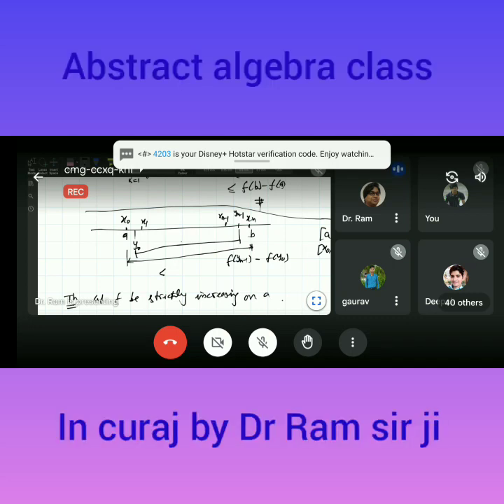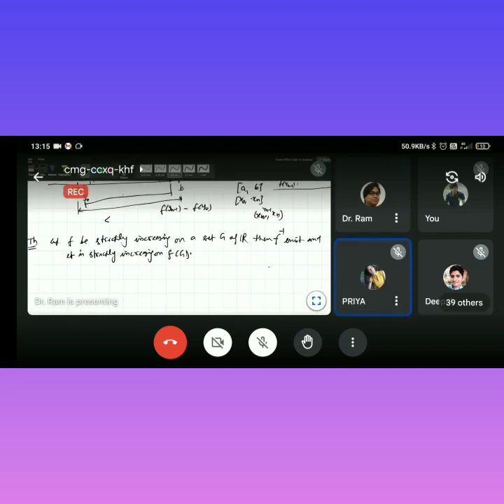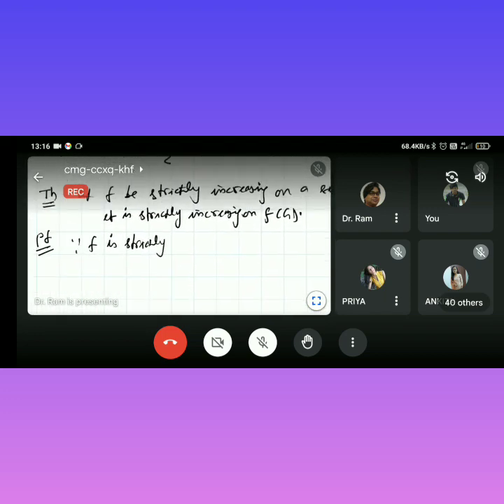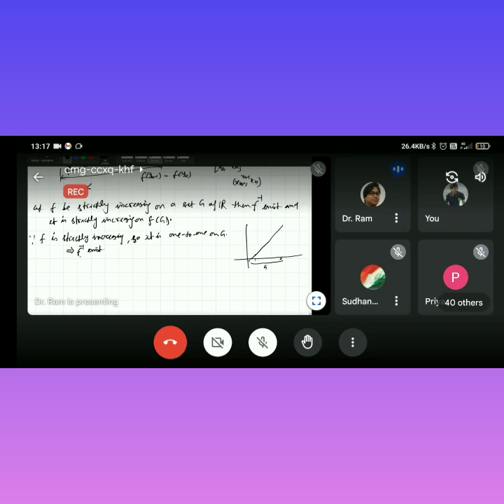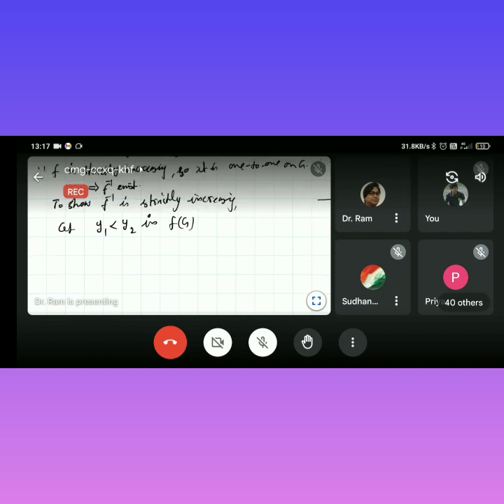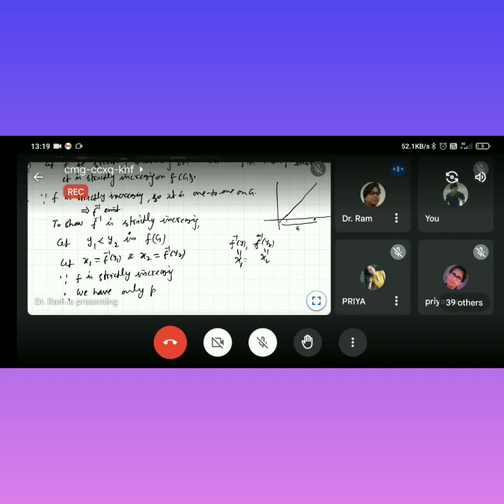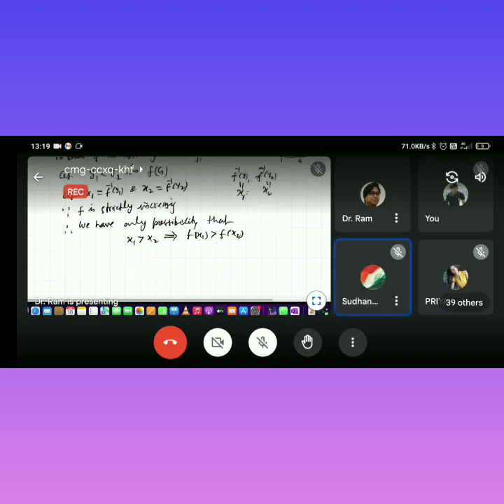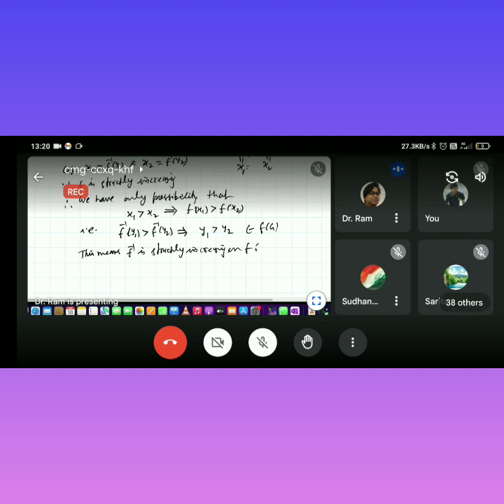let f be strictly increasing then f^-1 is also strictly increasing by Dr Ram sir of CURAJ